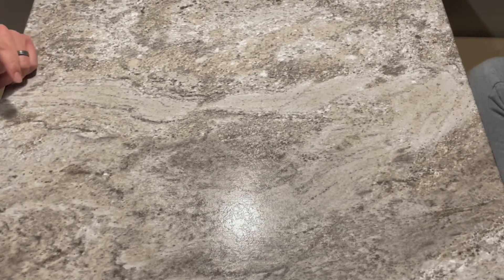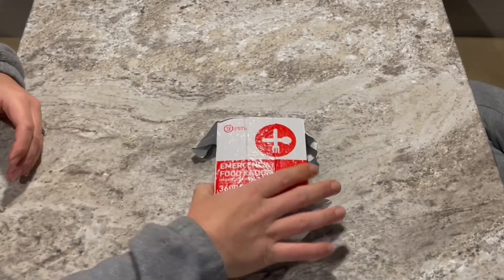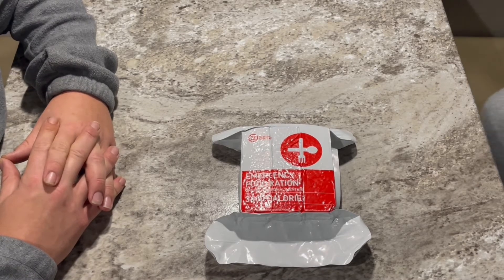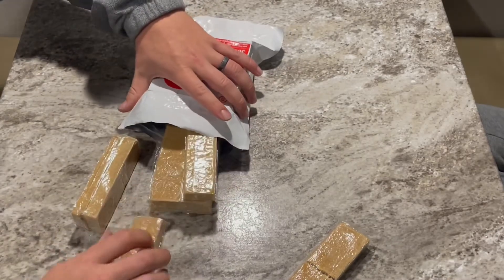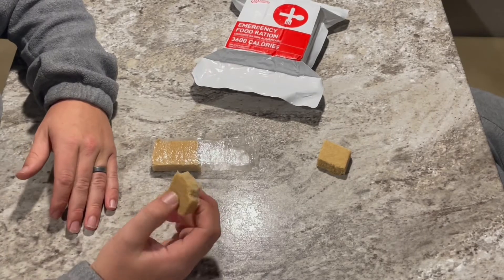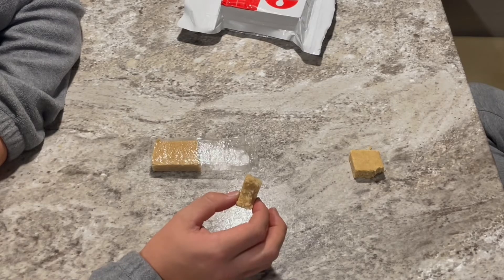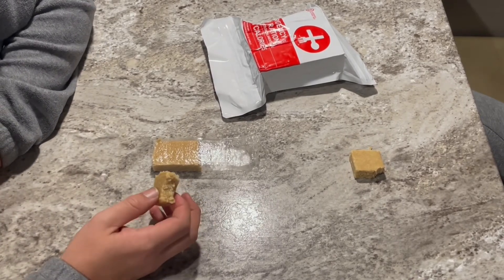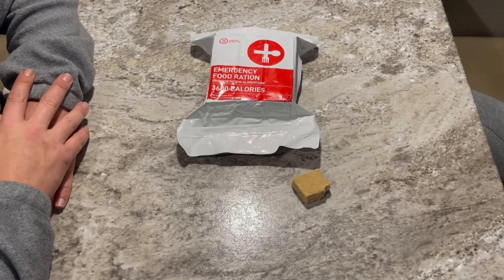Emergency Rations | First Impressions on Emergency Ration Bars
Not a first choice for either of us but after Adventure Girl and Myself tried out some 72Hr Emergency Food and First Aid Ration Bars. Not great, not unbearable. These would keep you going in a tight spot and get you through a three day emergency situation.

72Hr Ration Bars